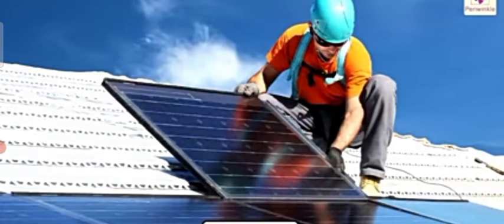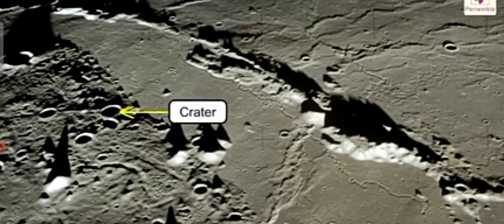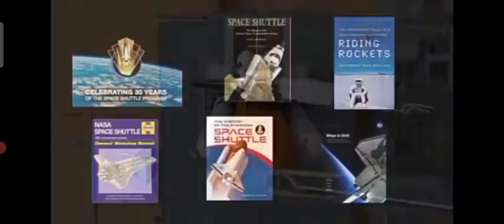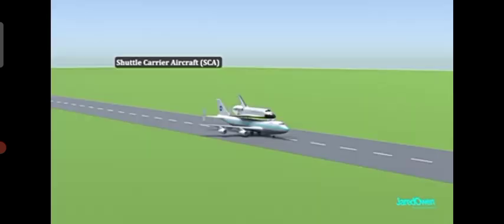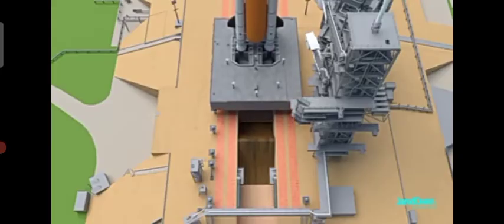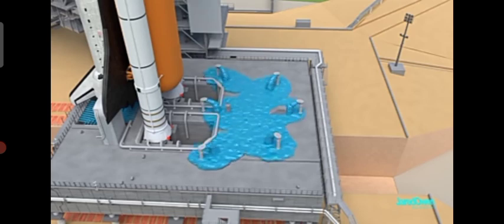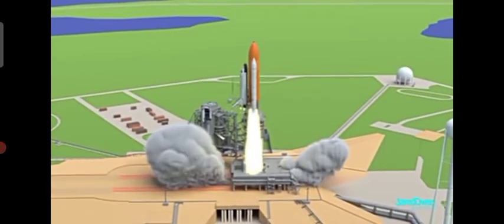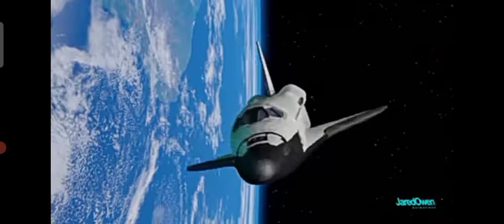Grade_4 sci chap_5(The solar system)